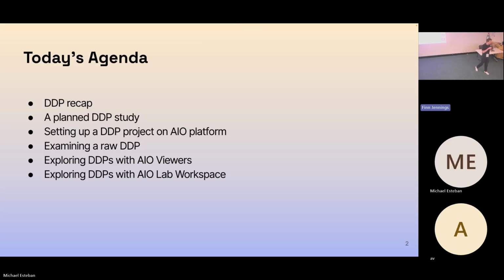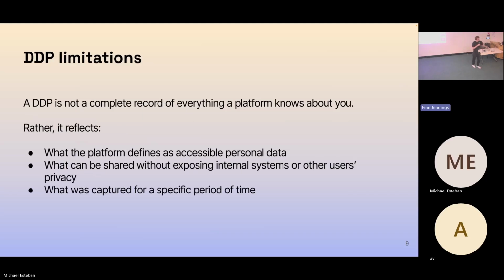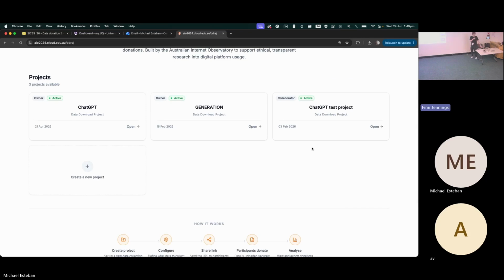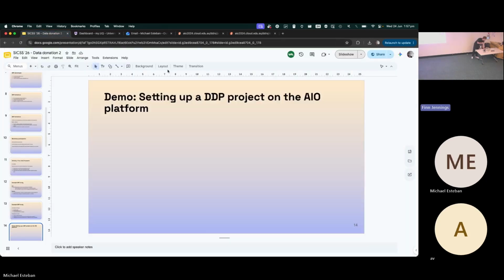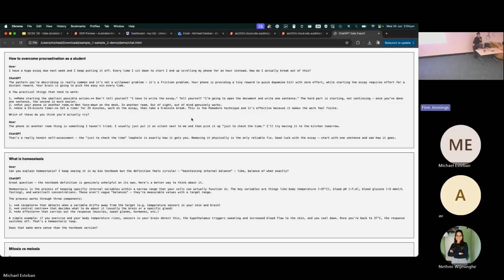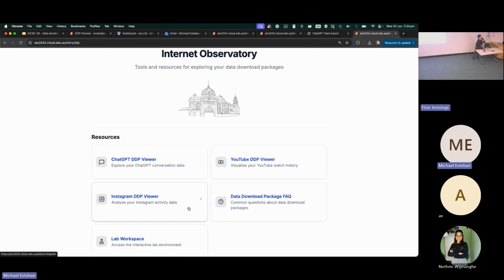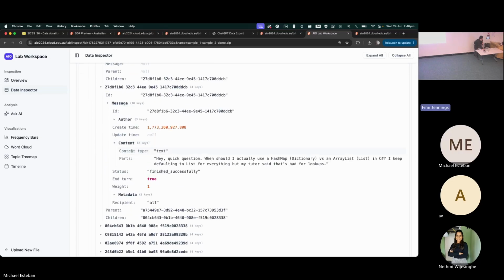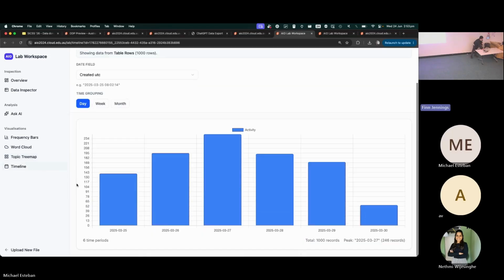Collecting and Analysing Data Download Packages - Michael Esteban and Dan Tran, SICSS-2026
Collecting and Analysing Data Download Packages
Dan Tran & Michael Esteban

Dan Tran and Michael Esteban (Australian Internet Observatory) run a hands-on workshop on data download packages (DDPs) — the personal data archives participants can export from platforms — following the previous day's introduction to data donation. They walk through the advantages and limitations of DDPs (rich and longitudinal, but wholly unstandardised across platforms) and get participants working with the AIO's own tools: a viewer that visualises a DDP and a lab workspace for exploring and analysing donated data, with participant consent and control over what is shared throughout.

Chapters:
0:00 Recap and the plan for today
1:31 What a DDP is, and the GDPR right to export
4:33 Requesting a DDP, and designing for attrition
6:09 Advantages and limitations of DDPs
8:48 Exercise: your phone's most sensitive data
9:36 Kellie Vella: designing a study with DDPs
14:07 Demo: setting up a DDP project with consent controls
22:40 Dan Tran: making sense of JSON
28:09 Opening a DDP: zip files, text editors, and Chrome
35:27 The AIO DDP viewer
40:56 The lab workspace and AI-assisted analysis

Recorded at SICSS Melbourne 2026 (Summer Institute in Computational Social Science).
Hosted by the Australian Internet Observatory and the ARC Centre of Excellence for Automated Decision Making and Society.